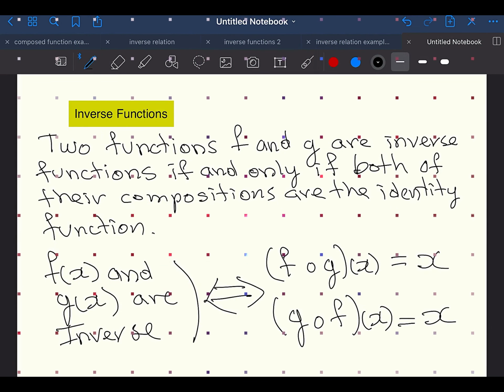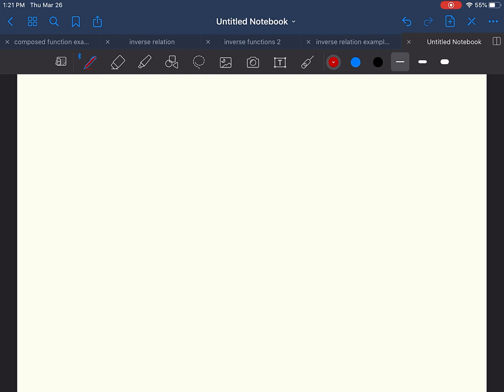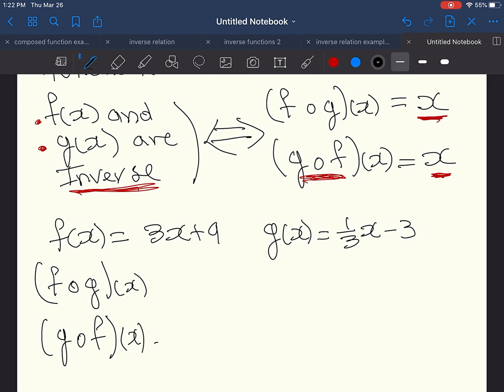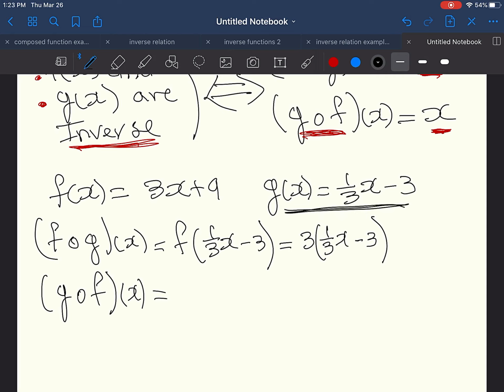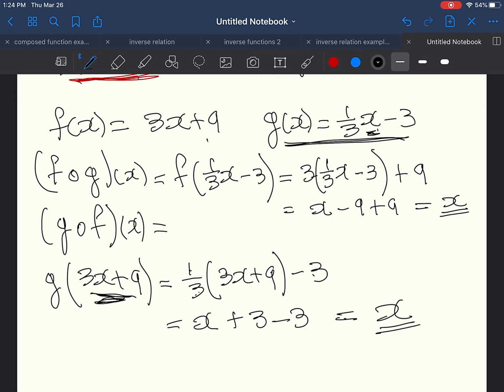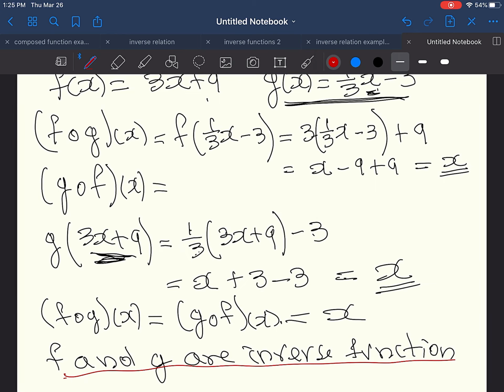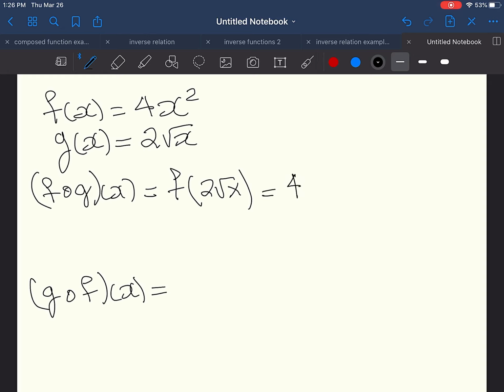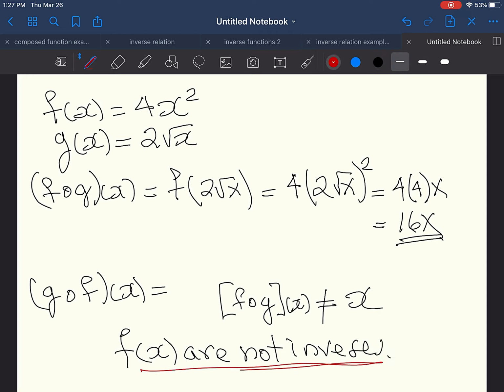INVERSE FUNCTION 3